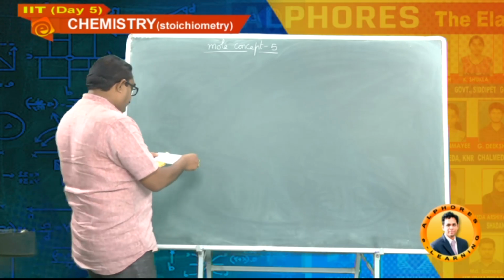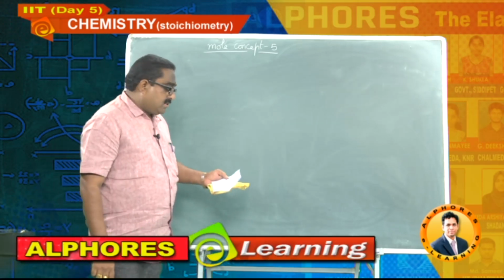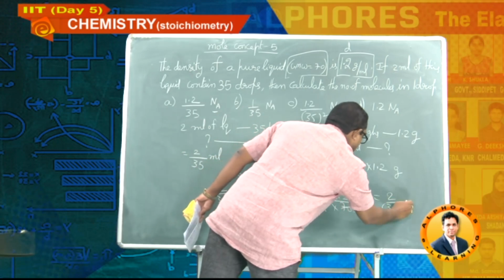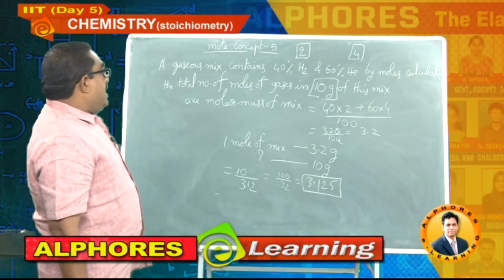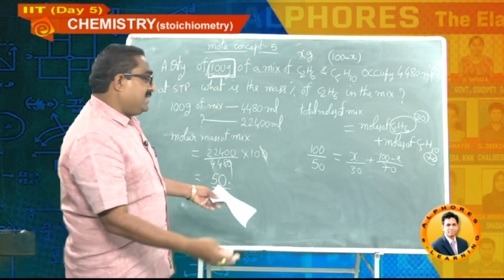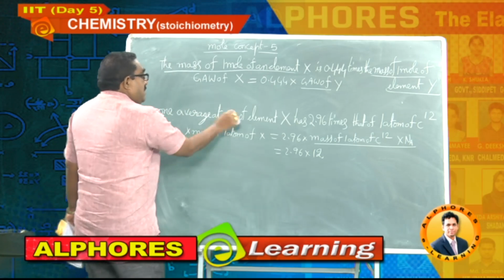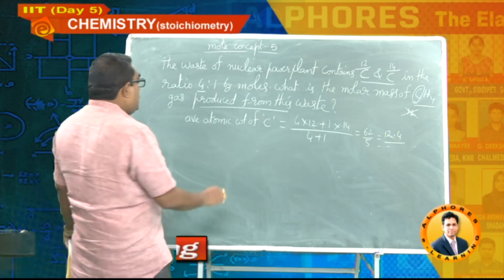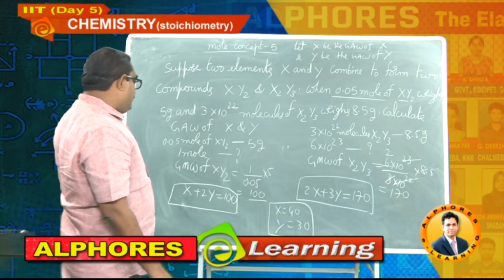IIT | CHEMISTRY | SESSION 5 | 15.05.2020